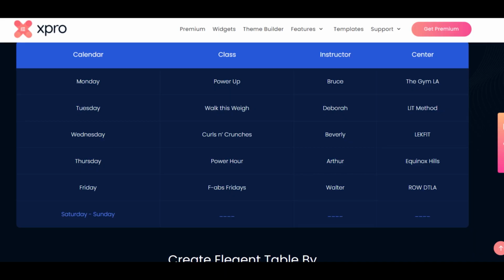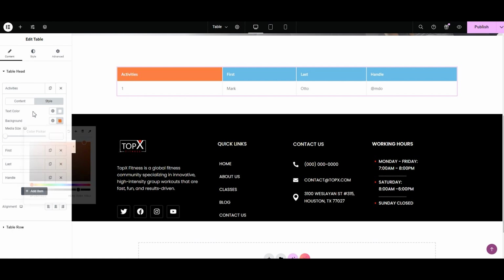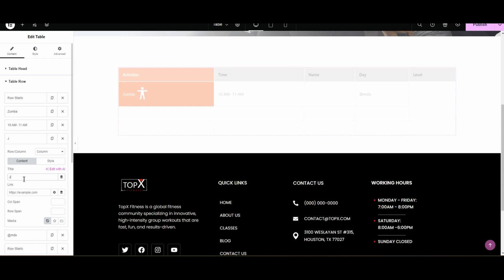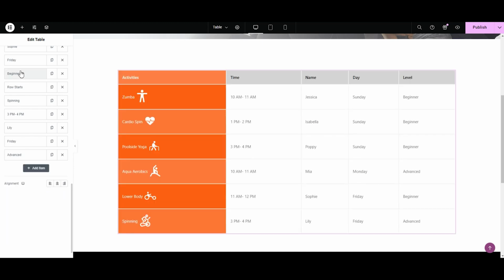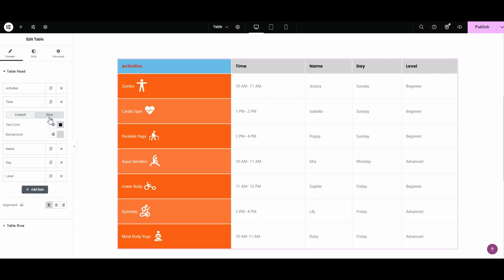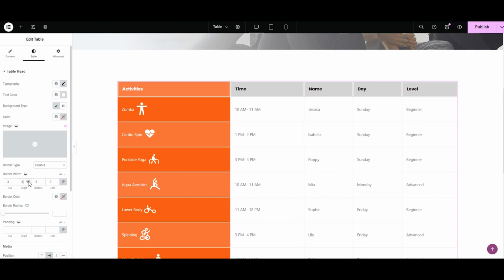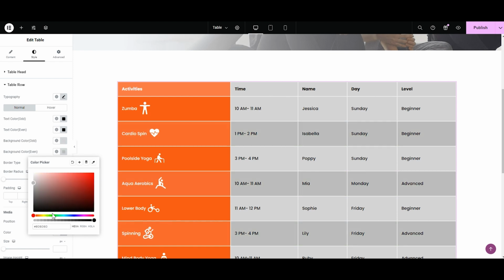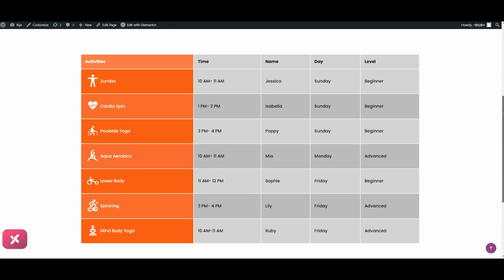How to Add FREE Table Widget in Elementor | Tutorial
Learn with me how to effectively display your data on your website in the form of tables. Elementor Data Tables allow readers to quickly view information, table of contents, results, or conclusions without searching through text for numeric data or key points.

Key Features:
- Custom Row & Column Span Features
- Use Custom Icons & Images
- Can add links
- Customise odd and even rows
- Custom styling of head section

⌚Timestamps:
0:00 - Introduction
0:25 - Use cases of the Table Widget in Elementor
0:34 - Installation of XPRO addons for Elementor
0:47 - Adding the Table header for Elementor
4:39 - Adding Table Rows
5:56 - How to add icons and SVGs in Table in Elementor
10:28 - Styling of Elementor Table widget
20:42 - How to make table widget responsive in Elementor
22:21 - Outro